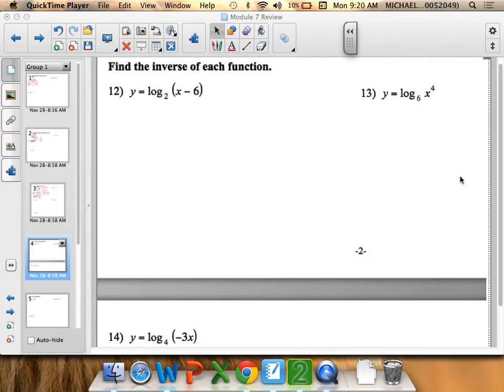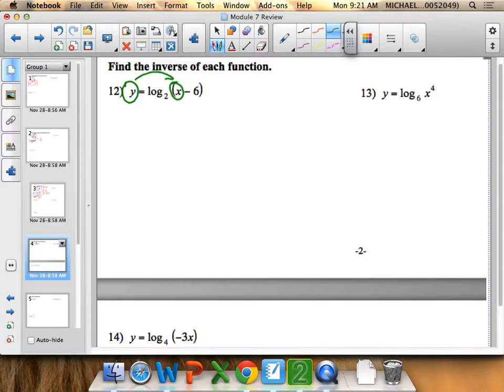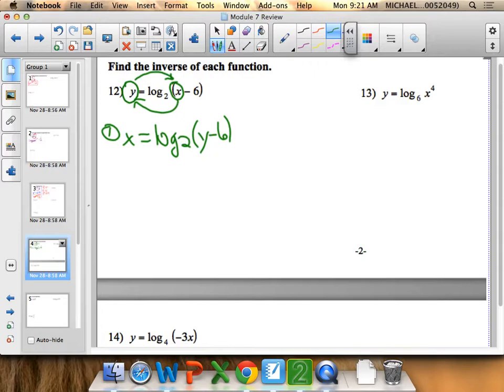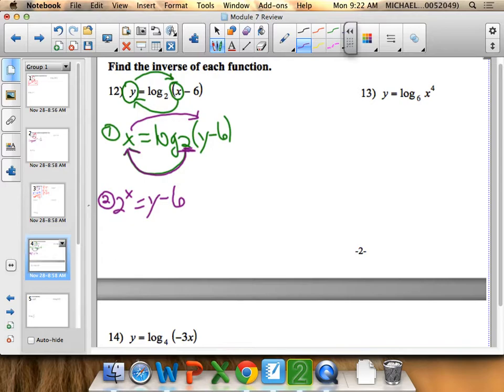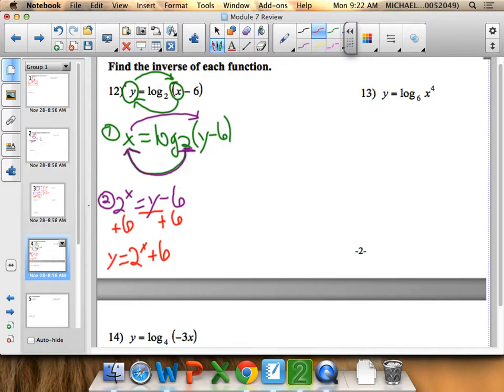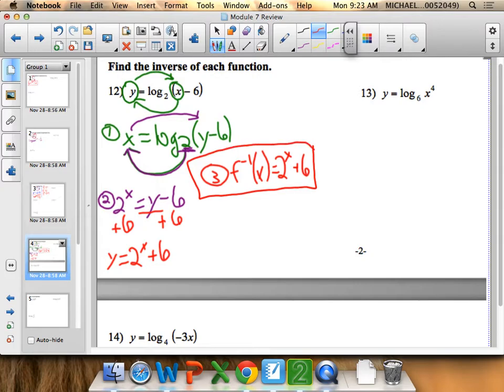Find the Inverse